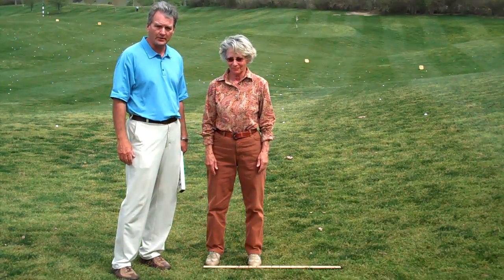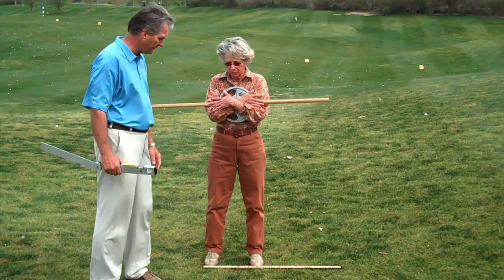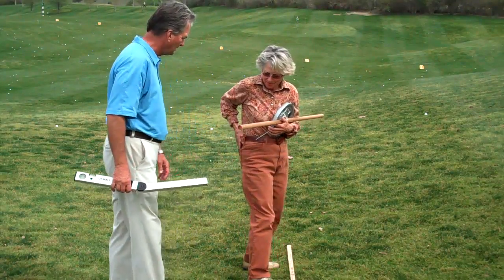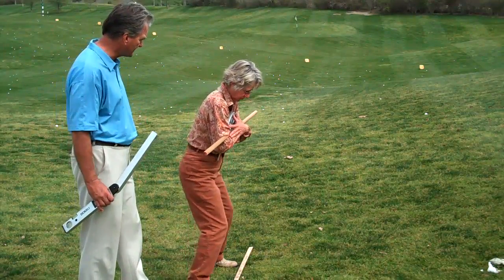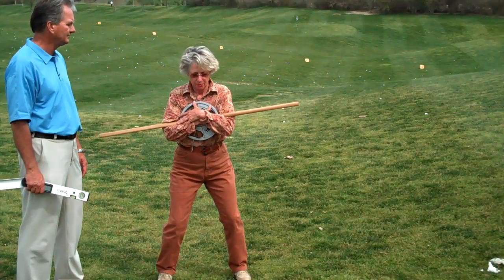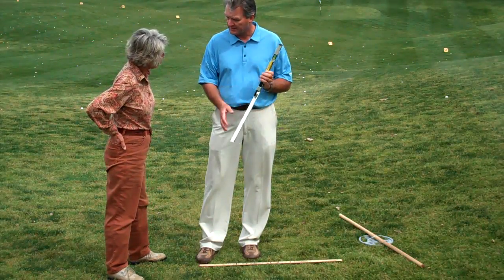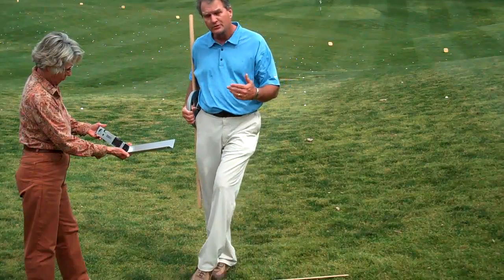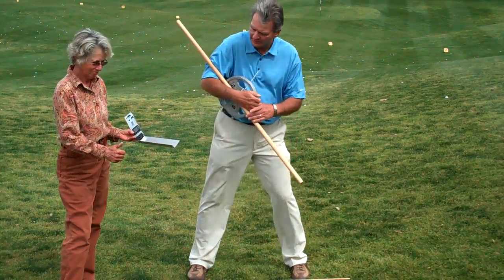Determine Stance Width & Power Angles with Sandra Palmer